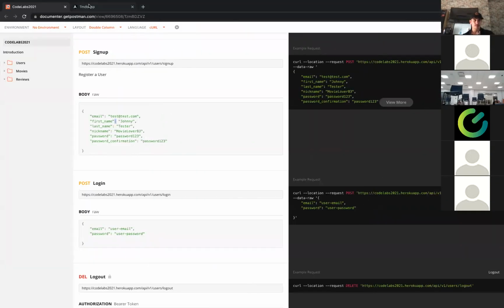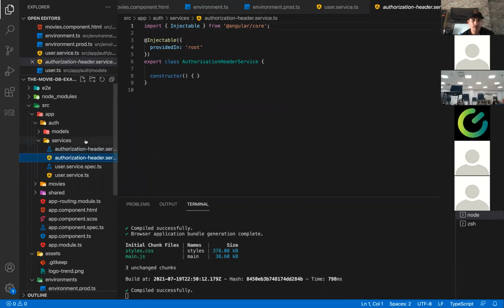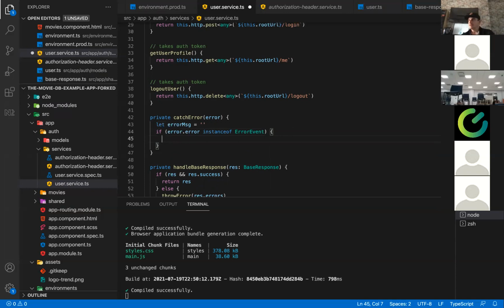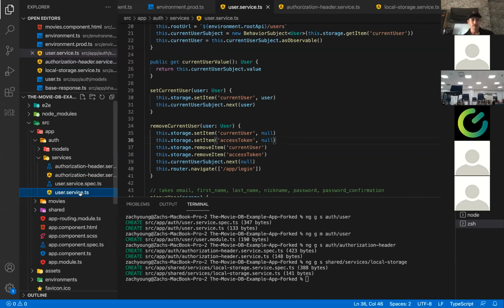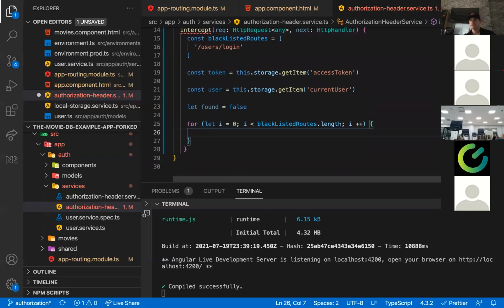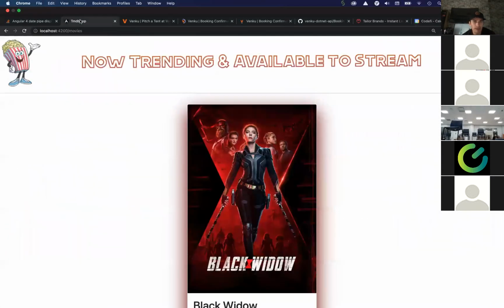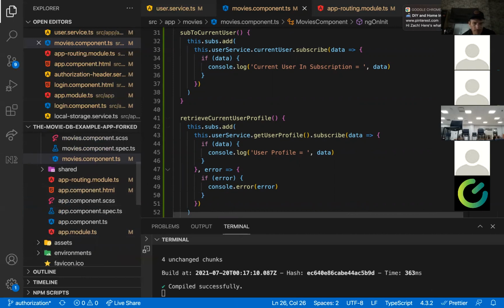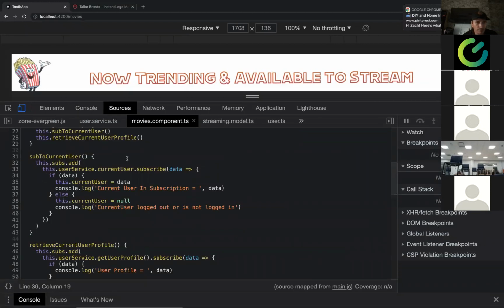Authorization build-out form 7-19-2021